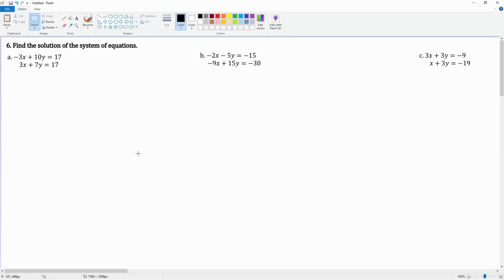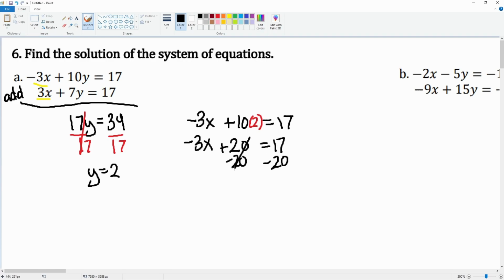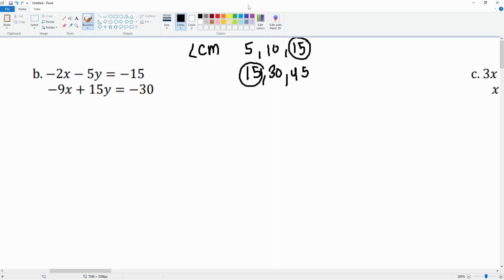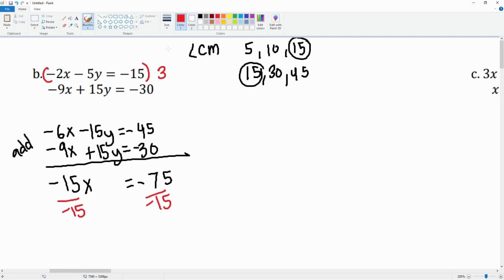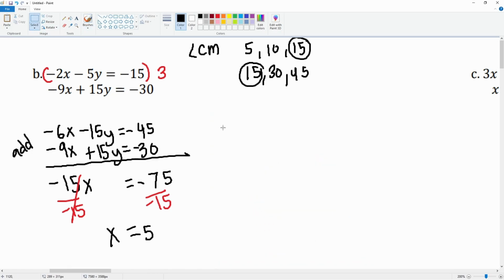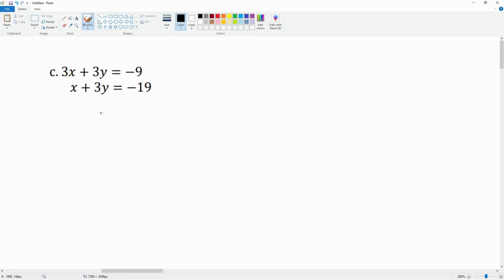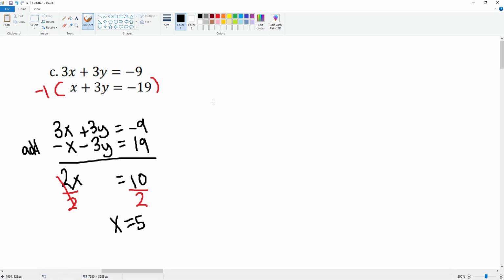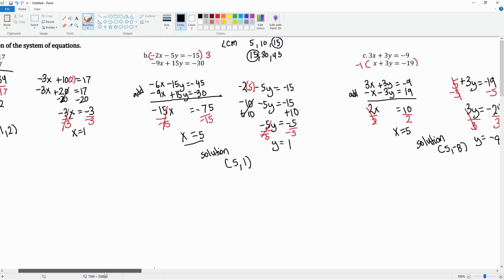Find the solution of the system of equations. #6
Solve the system of equation by elimination.